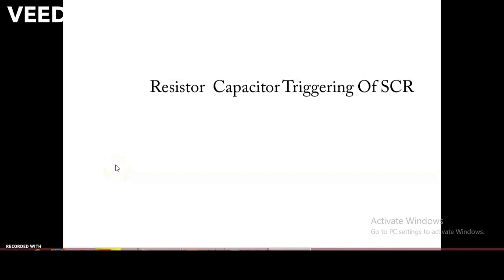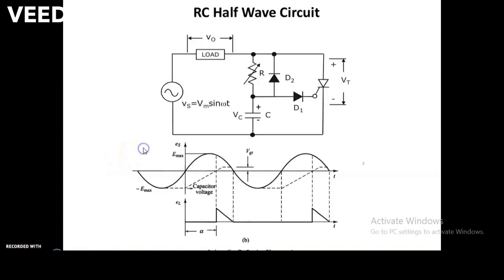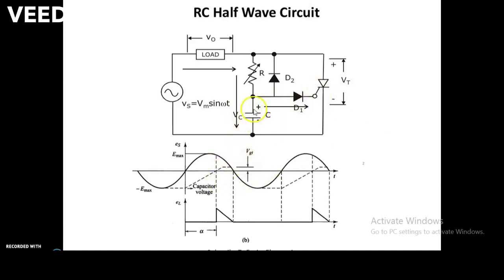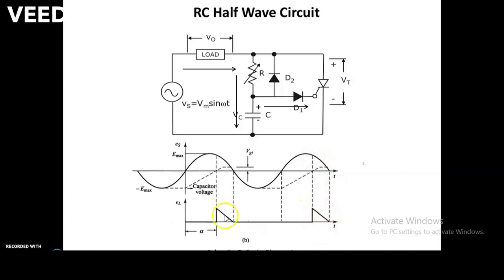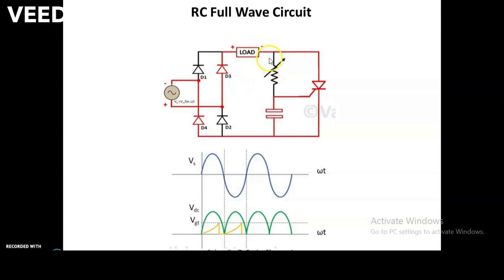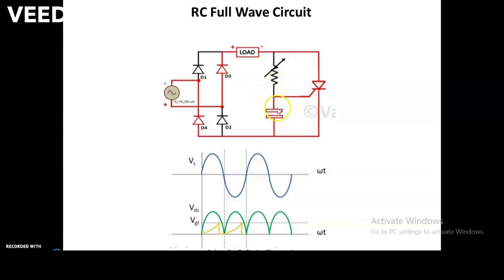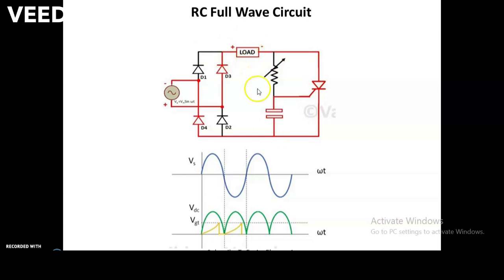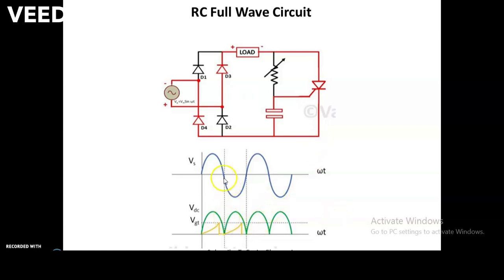Resistor Capacitor Triggering of SCR